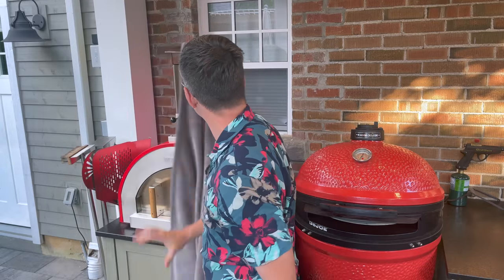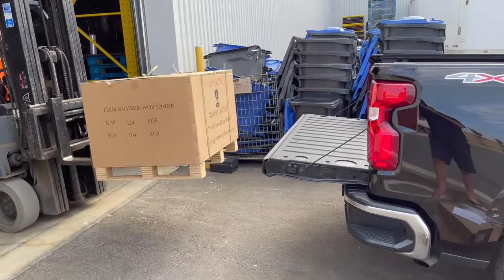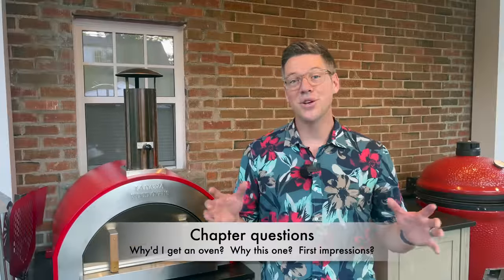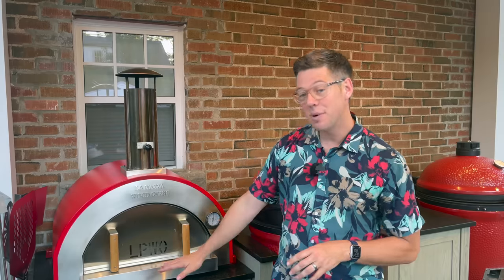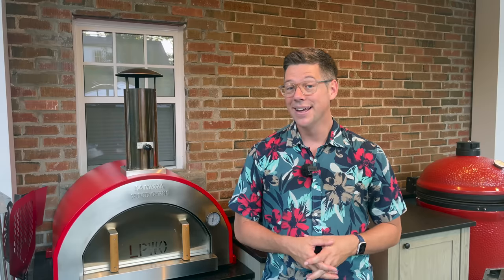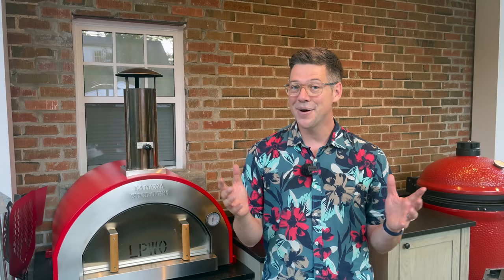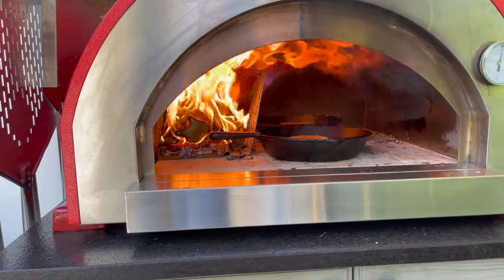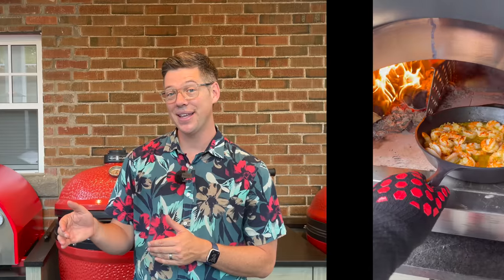No more SECRETS.... Wood Fired Pizza Oven REVEAL (Why I bought THIS one)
Time to let the cat out of the bag and reveal my latest addition to the grill studio & answer 3 questions (1) Why get a wood pizza oven (2) Why I picked this one in particular (3) First impressions of my NEW La Piazza Piccolo Wood Fired Pizza Oven

Resources to Help Make BETTER Barbecue

Gear I’ve used in videos without a discount

Chapters
00:00 - The BIG reveal, my NEW wood fired pizza oven
01:27 - Why get a pizza oven when you already have a grill
03:49 - The 3 things I looked for in a wood fired pizza oven
09:50 - First impressions of my La Piazza Piccolo Wood Fired Pizza Oven